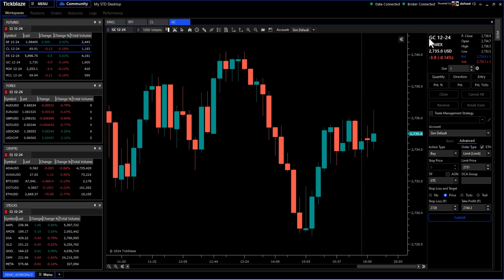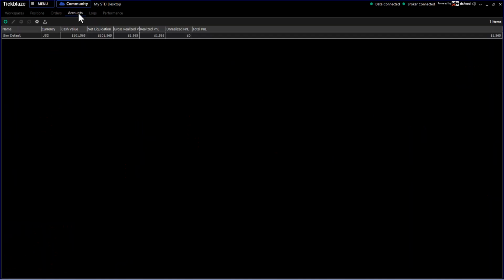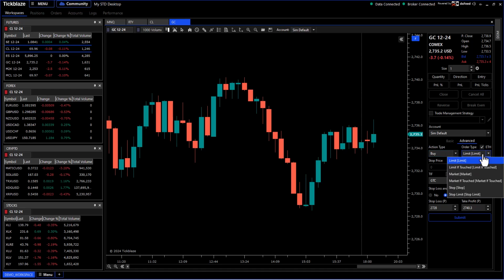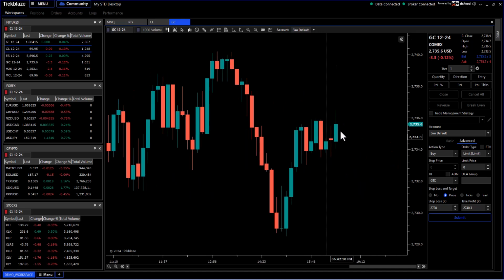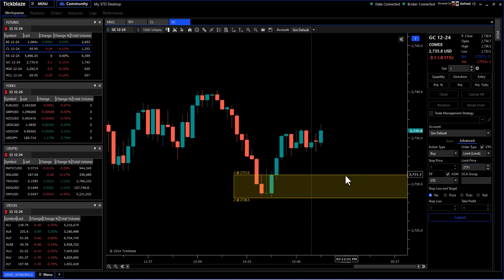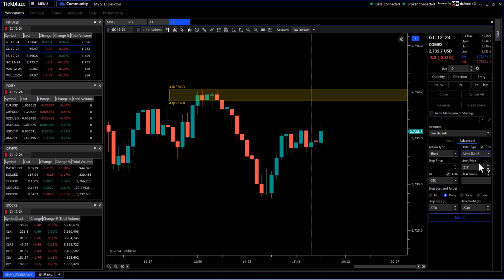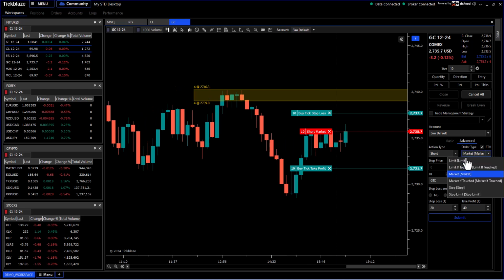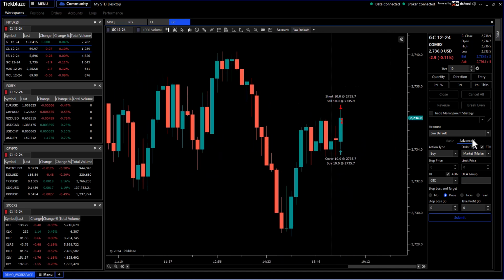Chart Trading Advanced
Tickblaze Standard Desktop Chart Trading Advanced